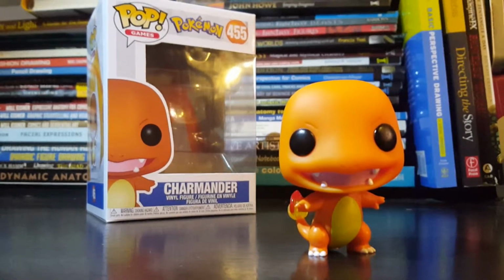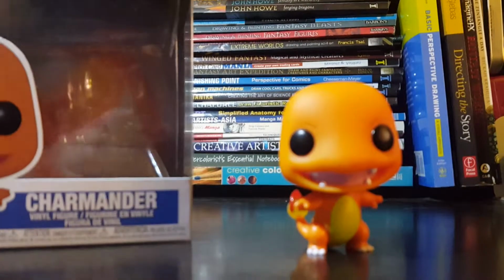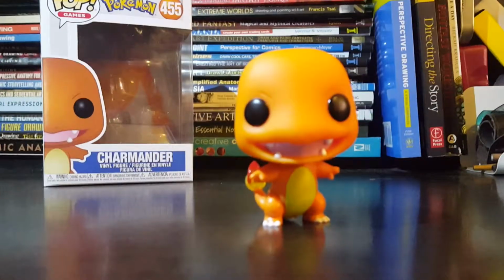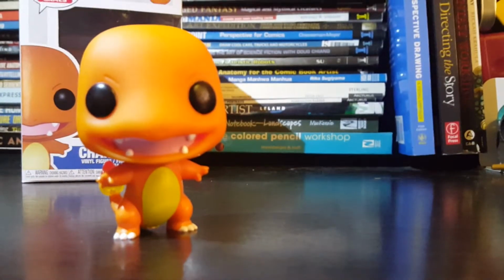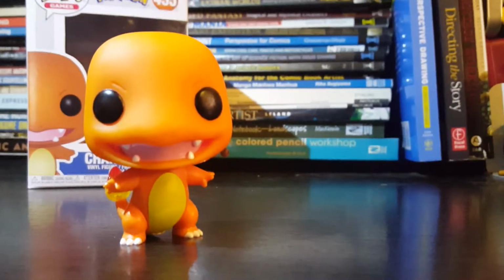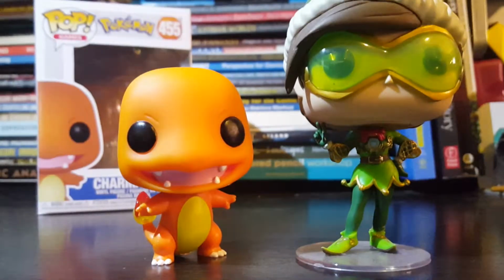Charmander Pokemon Funko Pop Figure Unboxing